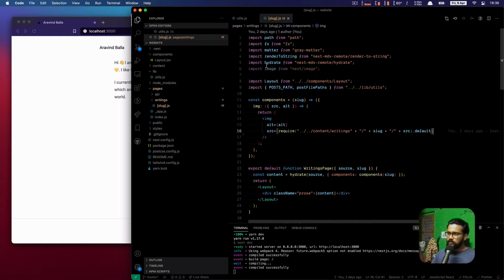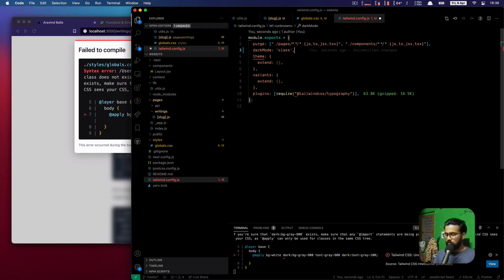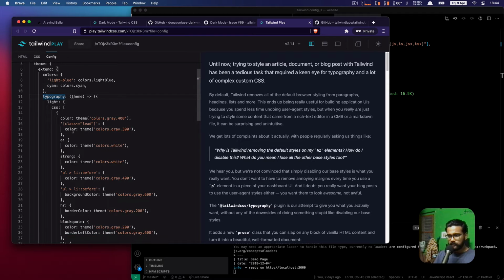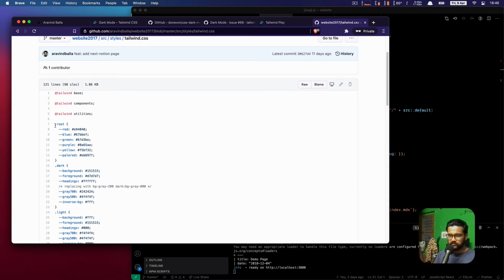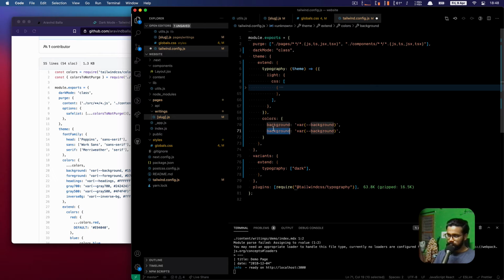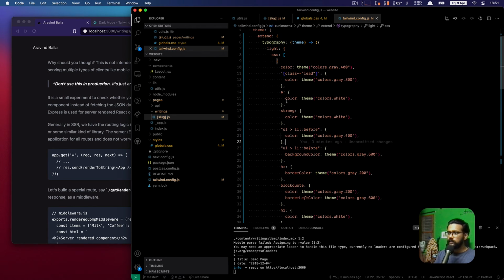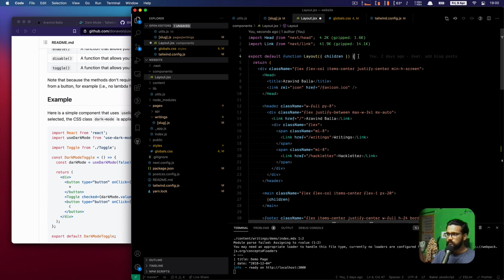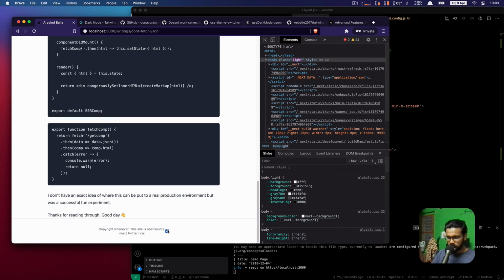Part 3 | Dark & Light themes with Tailwind + Toggle switch | Website rebuild w/ NextJS from Gatsby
Timestamps
00:00:00 Adding dark theme
00:06:01 Custom colours from old website
00:10:33 Toggle switch